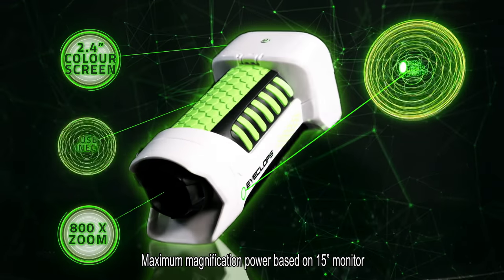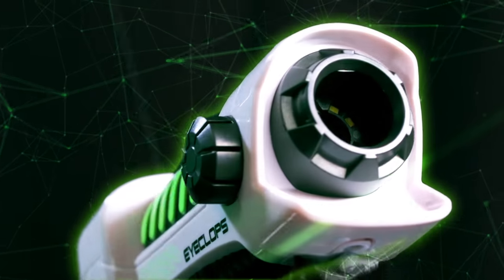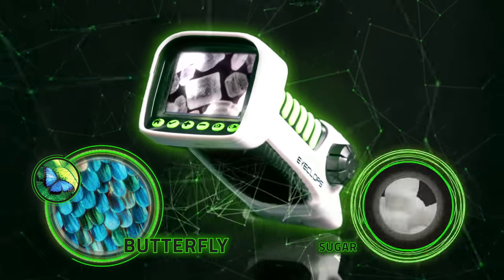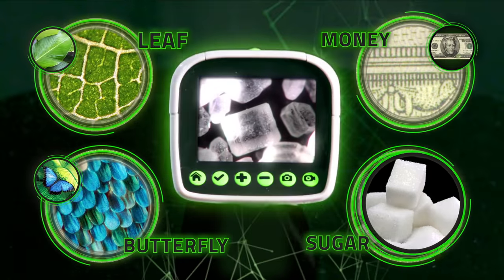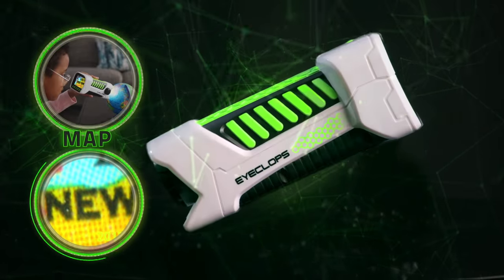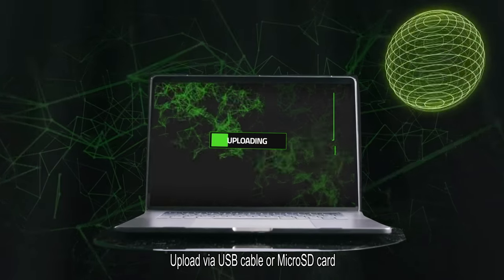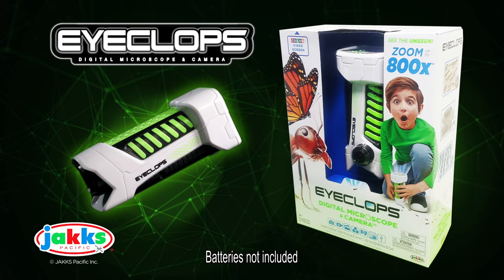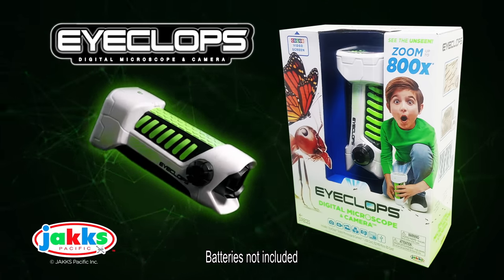Eyeclops™ Digital Microscope & Camera | JAKKS Pacific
Discover & Learn about the unseen world around you with the new Eyeclops™ Digital Microscope & Camera. Take it on the go, magnify objects indoors and outdoors! Turn off the zoom and use as a regular camera to take pictures or record video. Share your discoveries by transferring images or video to a computer. Great for school projects or other S.T.E.M. activities. Includes the Eyeclops™ Digital Microscope, 512MB MicroSD card, and USB cord. The amazing microscopic world is waiting for you to discover it!